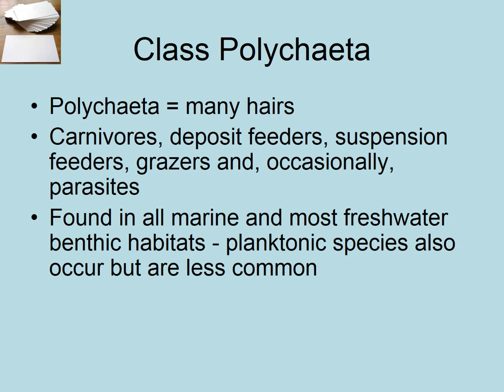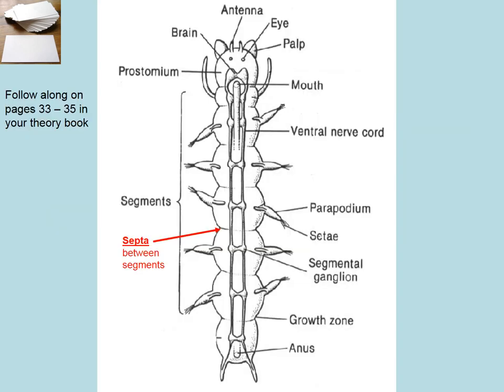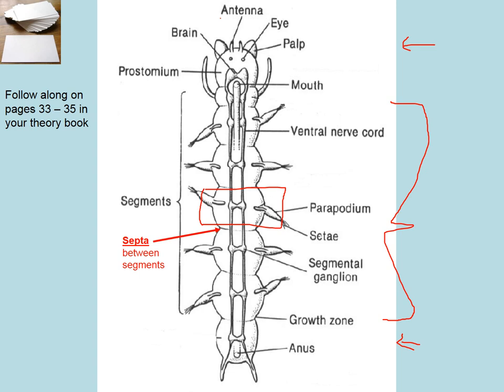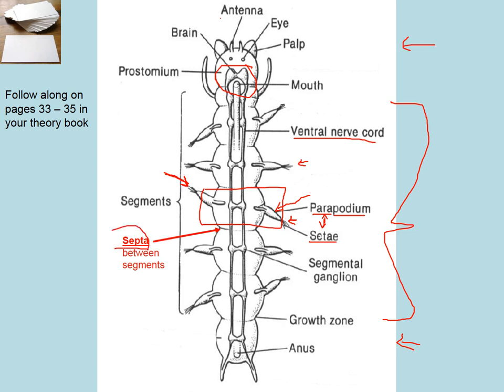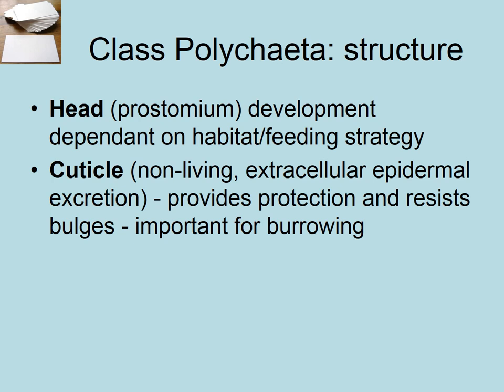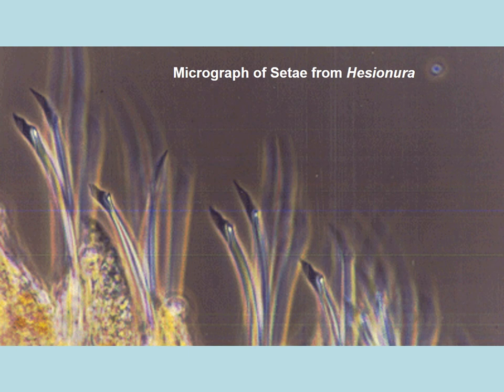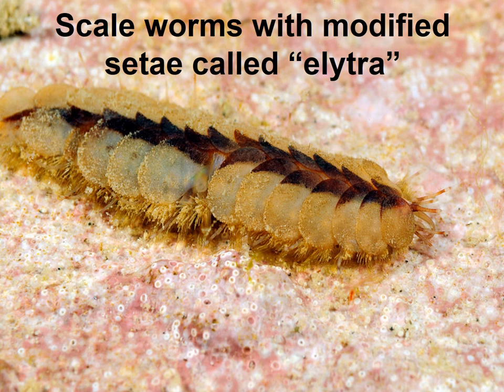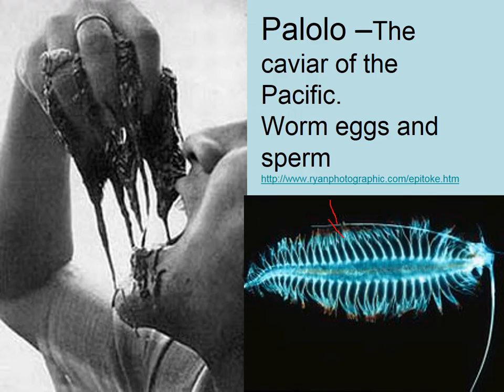Annelida video 14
the second video on Phylum Annelida and the 14th video in the Marine Invertebrate Biology course